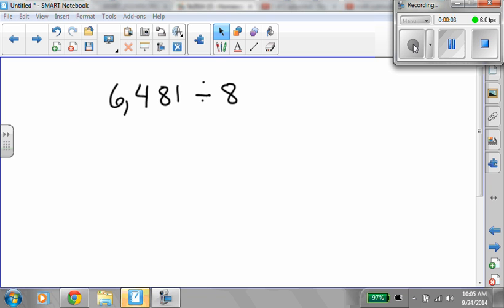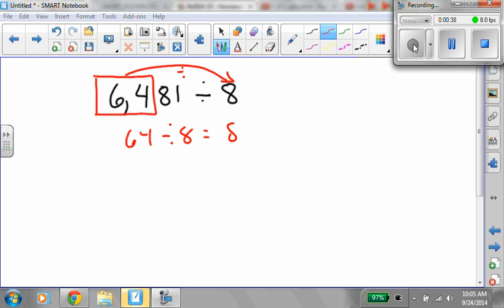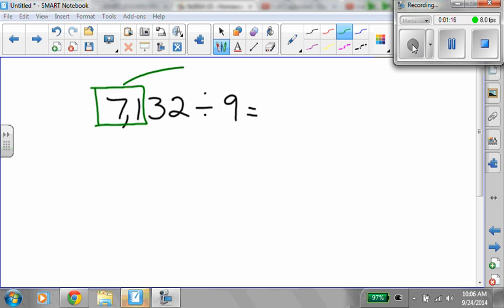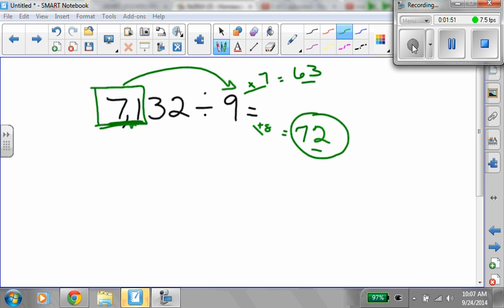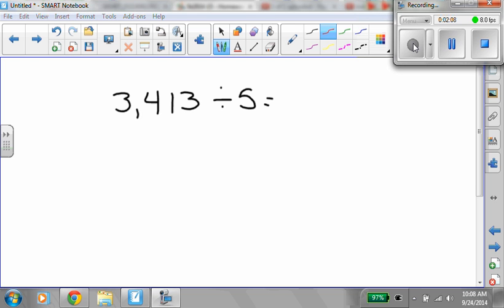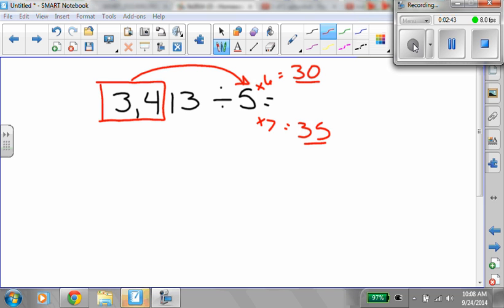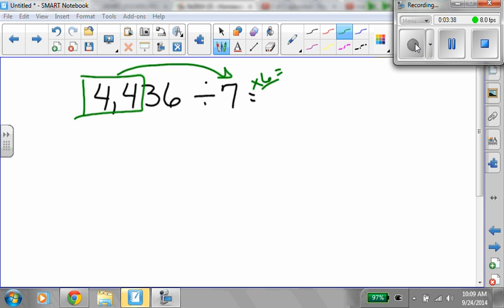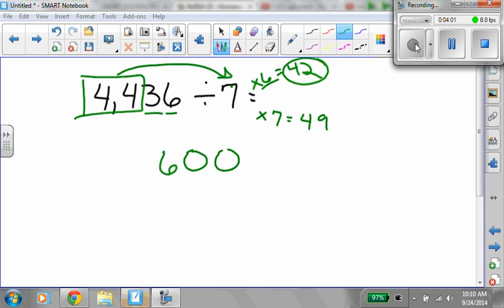estimating quotients using compatible numbers